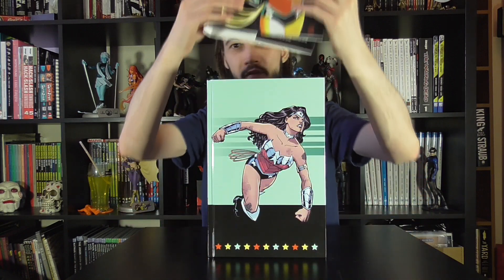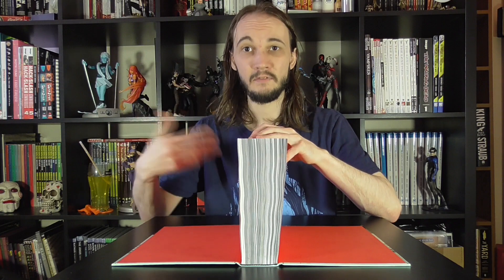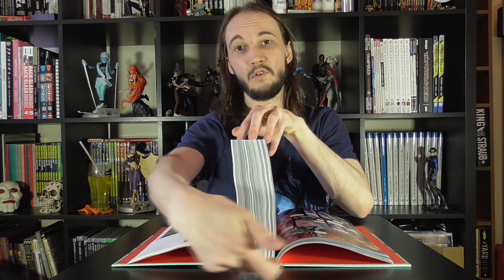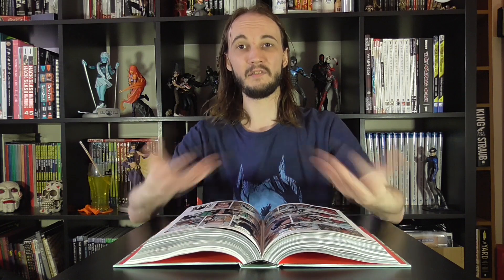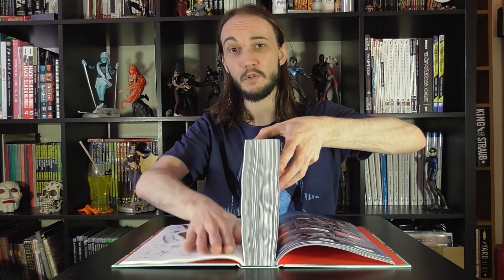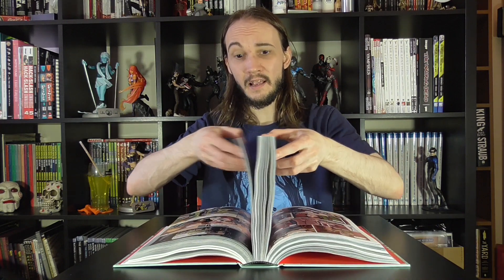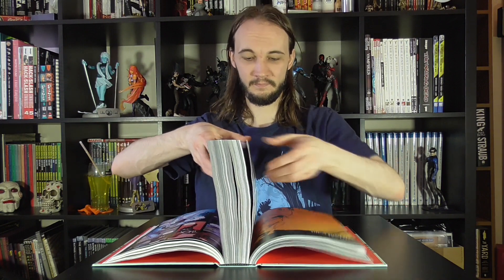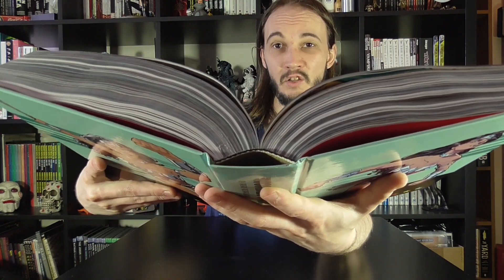How to STRETCH BINDING / open OMNIBUS or HARDCOVER Explained.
This is an 'Explained' video where I look at the best way to open your new omnibus or hardcover to stretch out the binding and not damage your spine in the process.